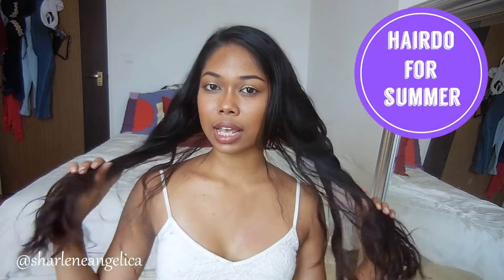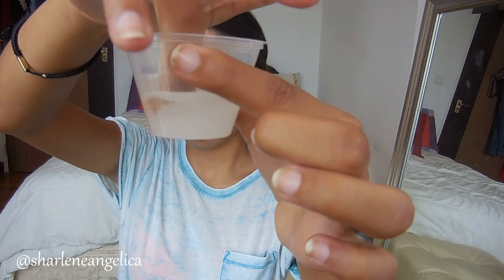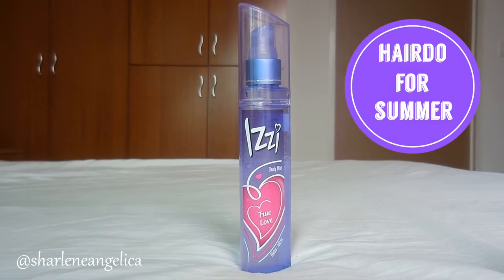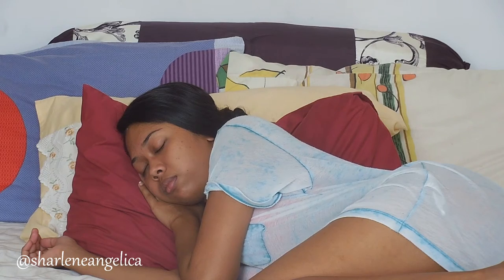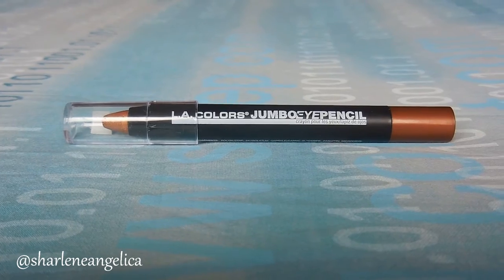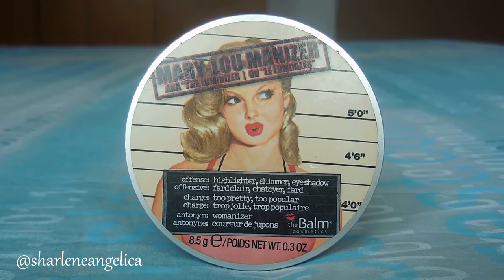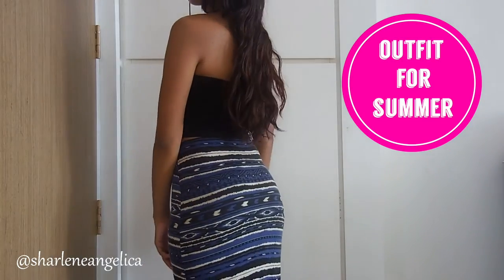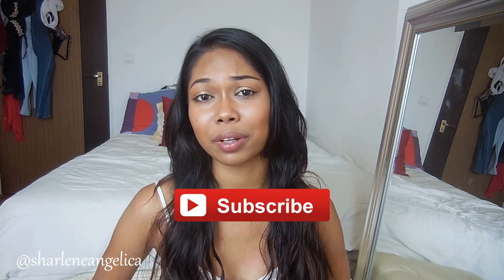Summer Tips | Skincare. Makeup. Hair. Outfit Ideas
Hey guysssss! This video right here is for my girls here in Singapore who experience the hot and humid weather 24/7 all year round and dont know what kind of skincare, hair or makeup look to do. So I put together my skincare regimen for the hot months along with the best hairstyle, makeup and outfit ideas as well as some summer tips to help you through the hot months. Hope you guys found this video informative and useful and if you have any other summer tips that i didnt mention feel free to leave it down in the comments because i would love to read it!

Products that I use:

Face:
Clean & Clear Moisturizer
Revlon Colorstay Foundation in 370 Toast
Mac Studio Finish Concealer in NW35
Catrice translucent powder

Brows:
Elf Eyebrow kit in Dark

Eyes:
LA colors Jumbo Eye Pen in Sun Kiss
Catrice glamour doll volume masacara

Lips:
Wet & Wild Megalast Lipstick 914D Mocha-licious